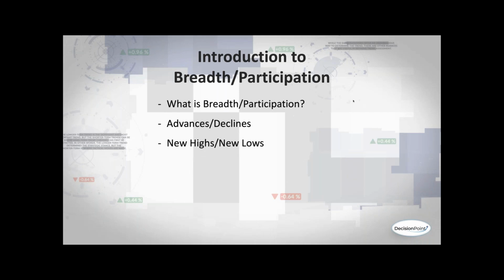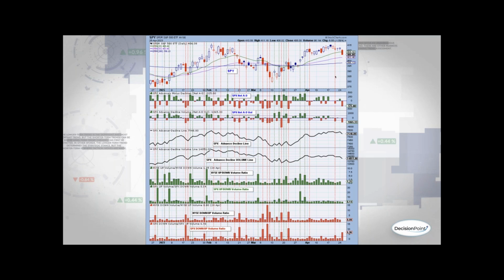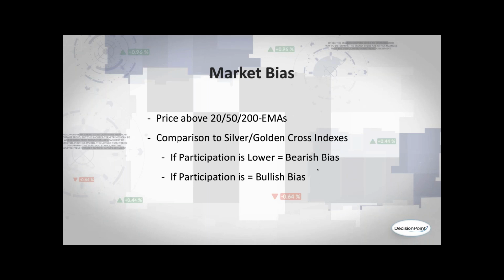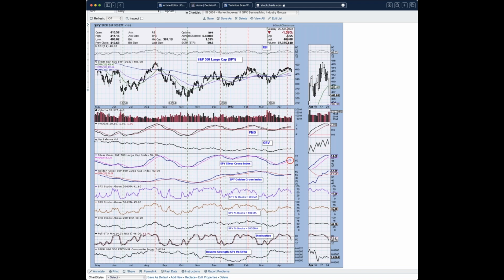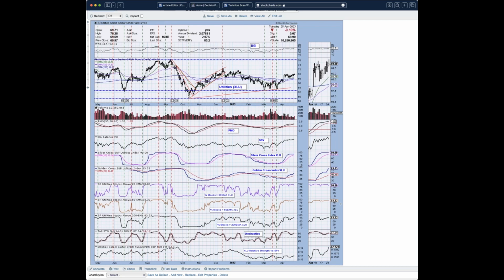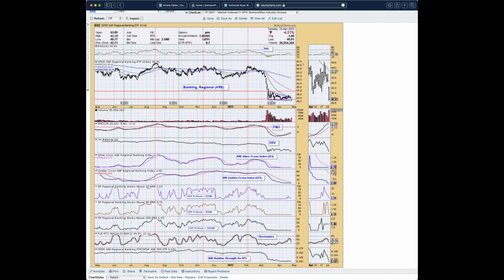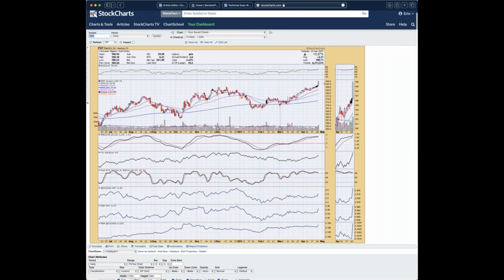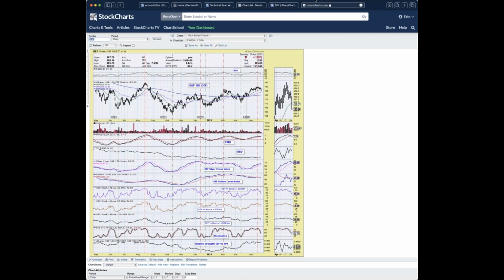Using Market Breadth and Market Participation to Find Better Stocks to Trade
Erin Swenlin